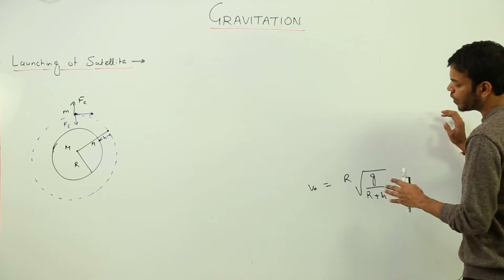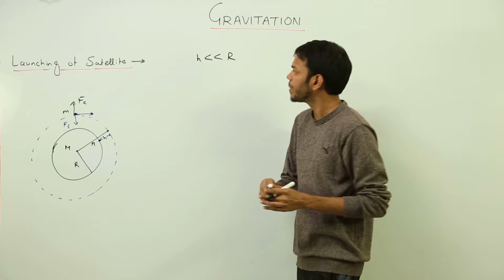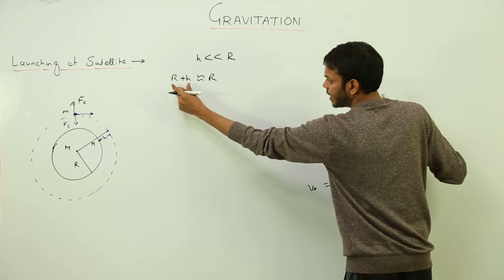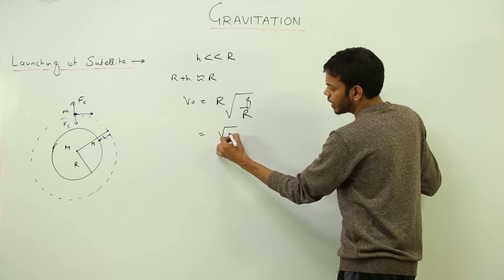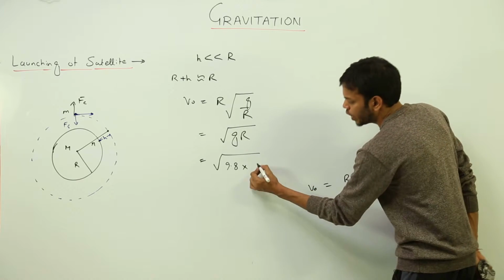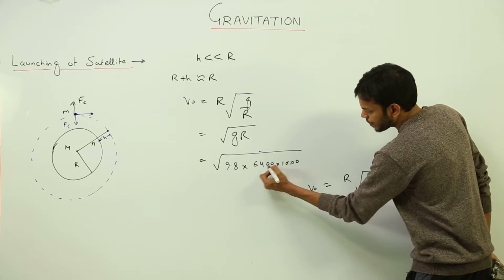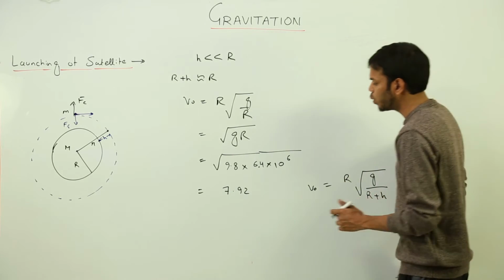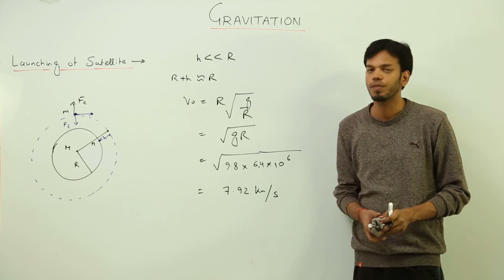FREE ONLINE CLASS l Class 11th I Physics I ICSE I Chapter 8 I Graviation l L95